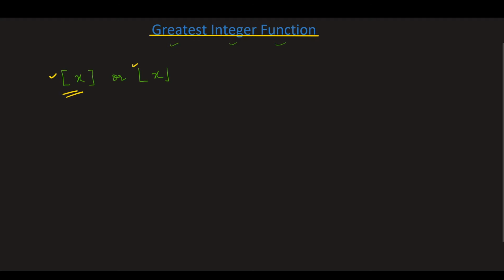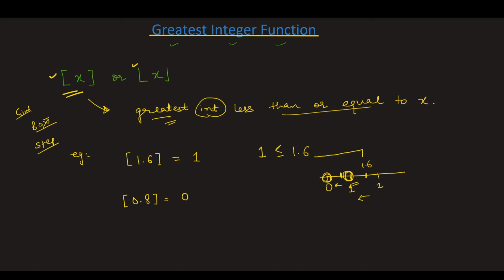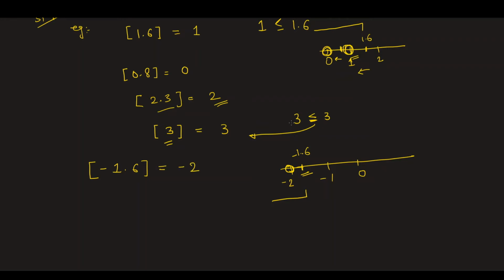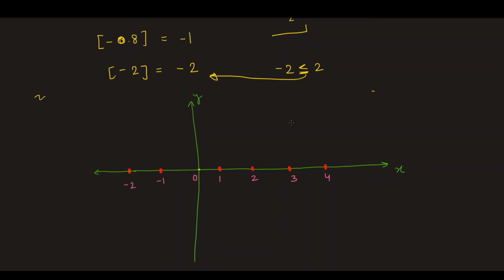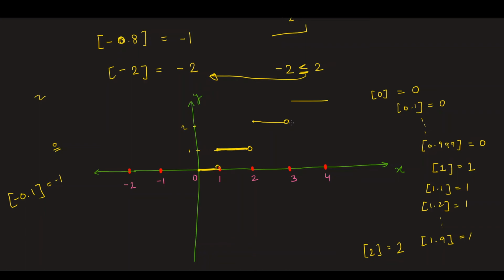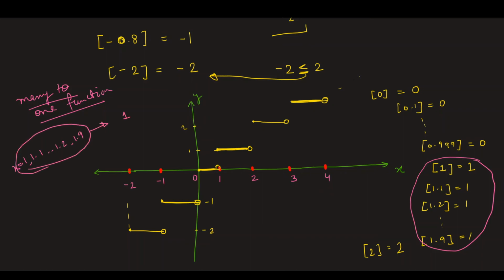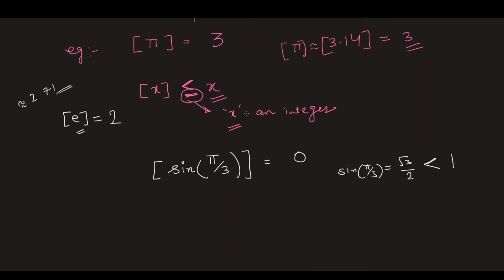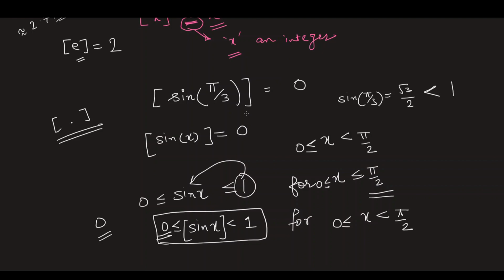Greatest Integer Function - IIT JEE